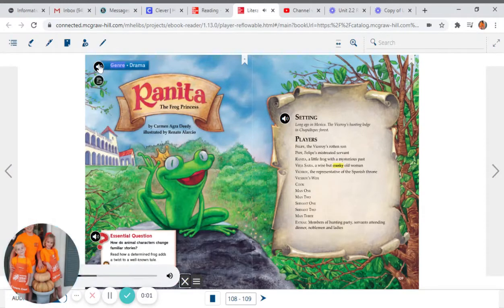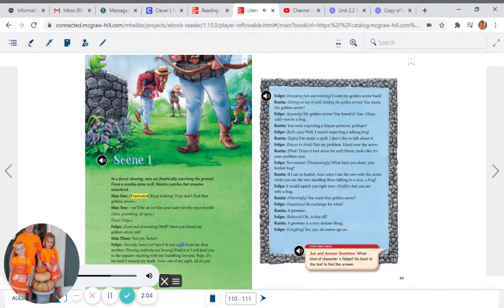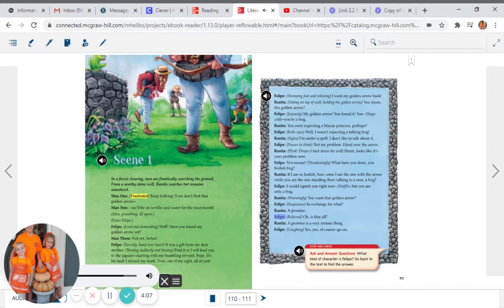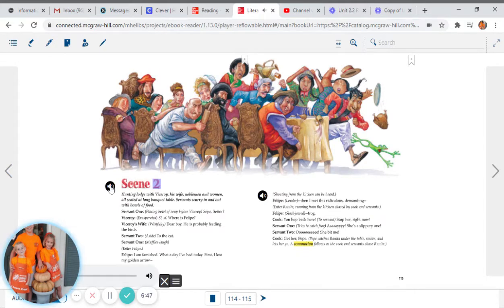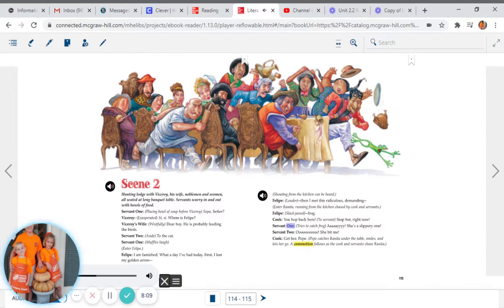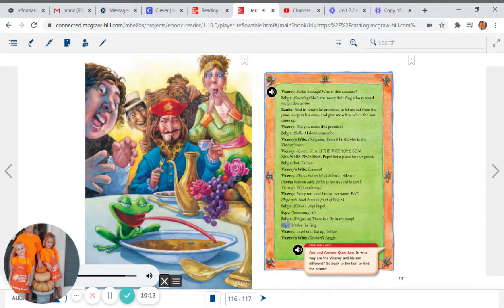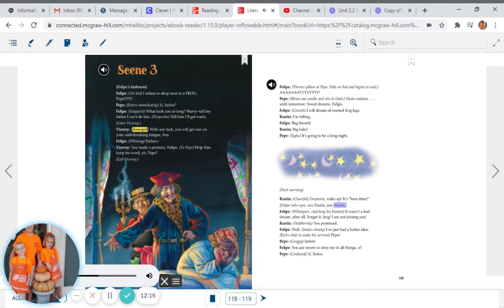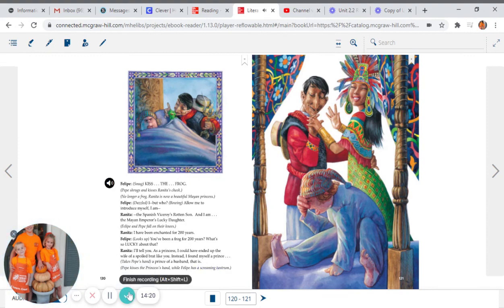Unit 2 2 Ranita The Frog Princess